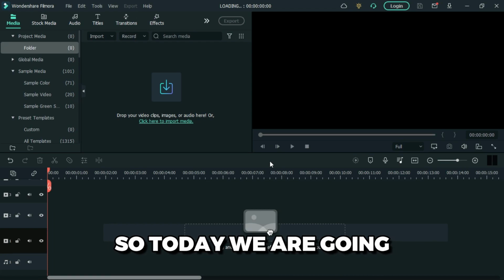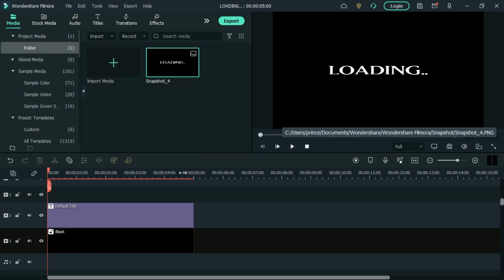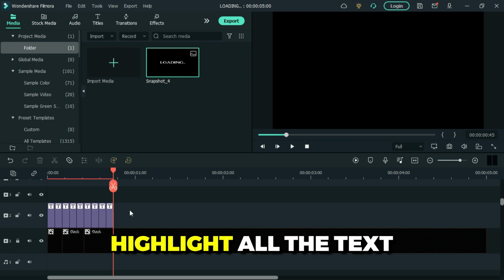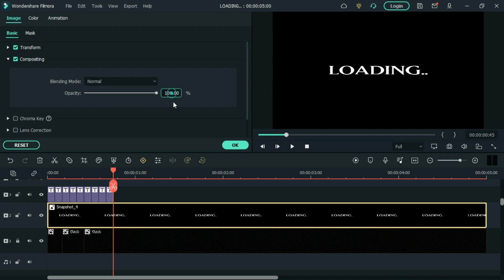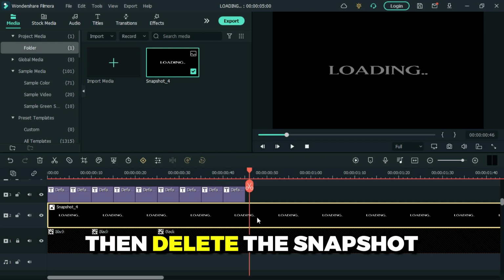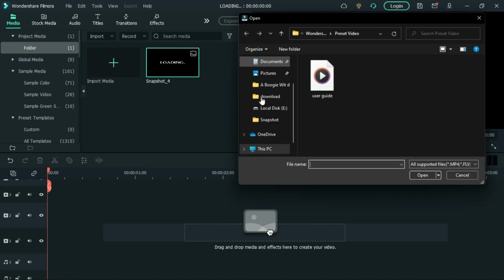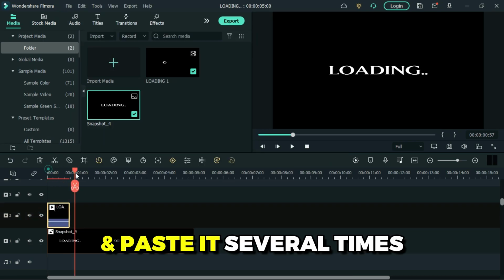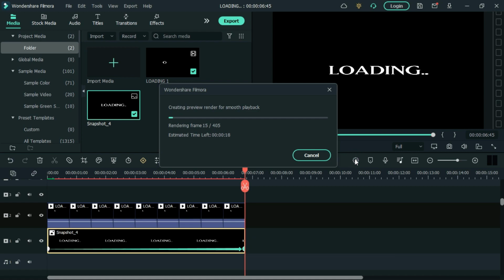Loading Animation Tutorial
In this video, I show you how to create Loading animation in wondershare filmora.

time stamps
0:00 :Preview
0:08 :Channel Intro
0:27 :Tutorial
6:02 :Final preview
6:13 :Outro